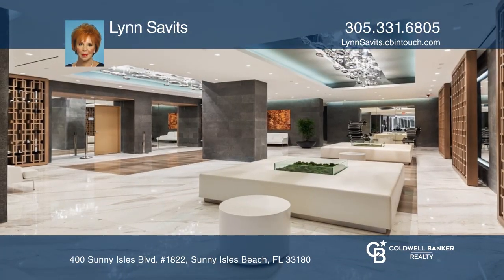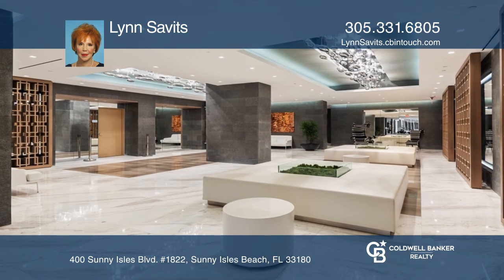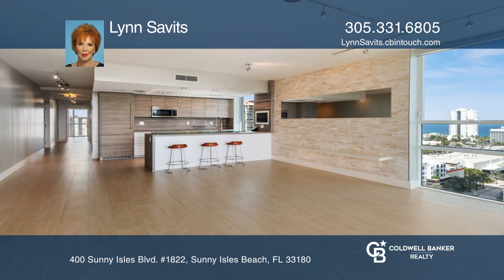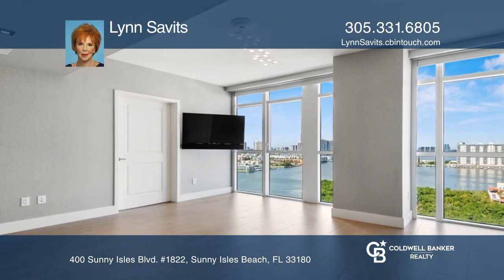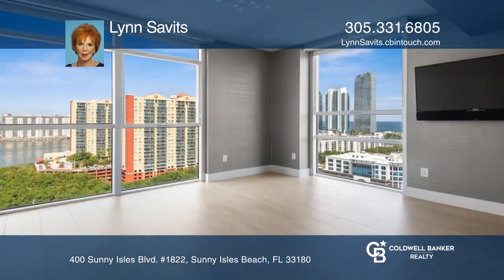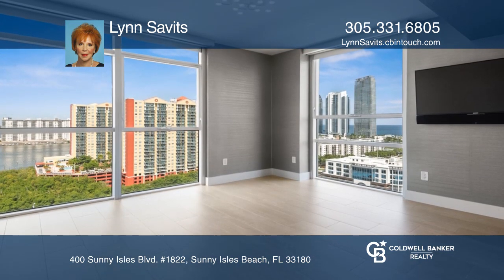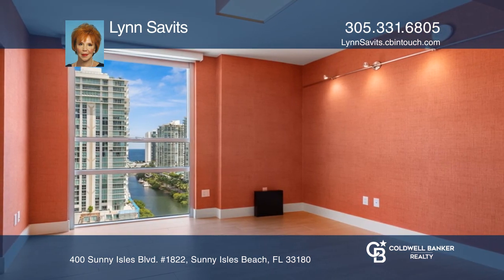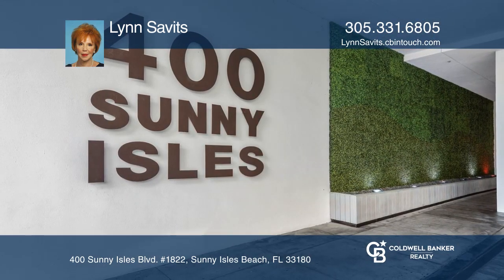400 Sunny Isles Blvd. #1822 Sunny Isles Beach, FL | ColdwellBankerHomes.com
400 Sunny Isles Blvd. #1822, Sunny Isles Beach, FL

Enjoy a luxury lifestyle in this Kobi Karp and Chad Oppenheim designed building. A three bedroom, three bathroom high floor, corner flow through plan has water views from all rooms. The kitchen features extended cabinets, a wine refrigerator and a glass sushi bar with stools. Additional high-end ext